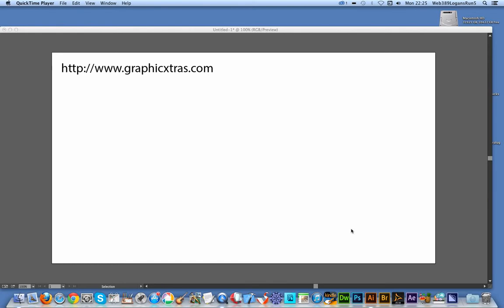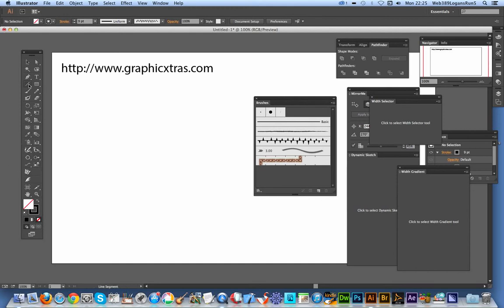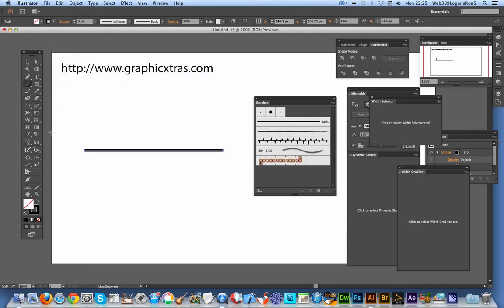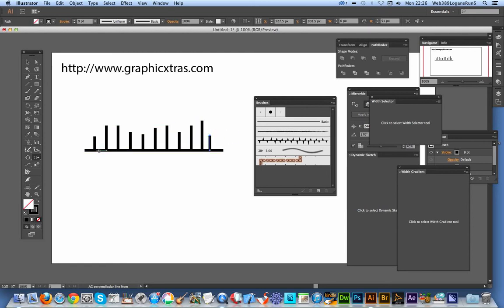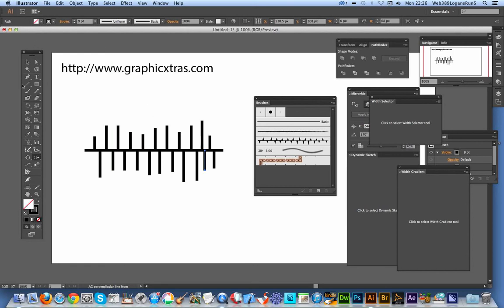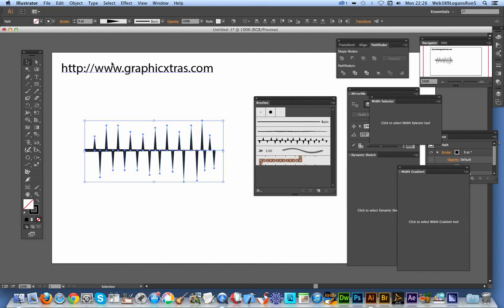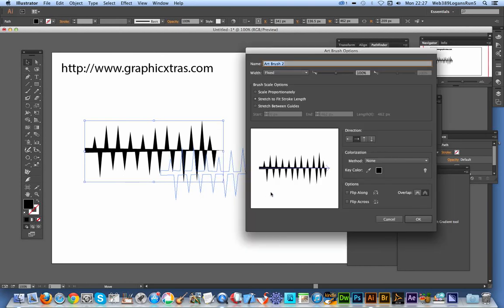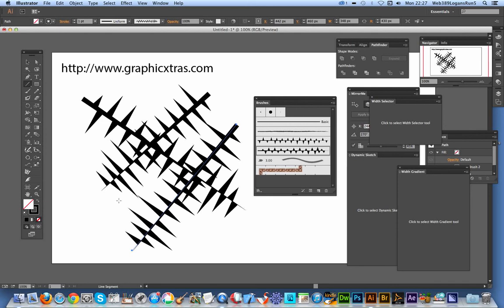Illustrator Spiky brushes